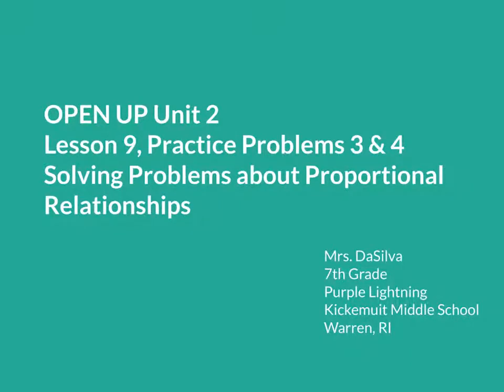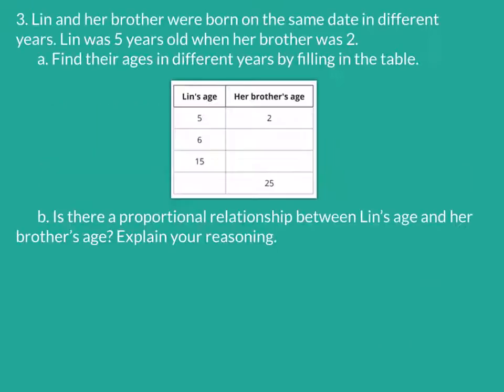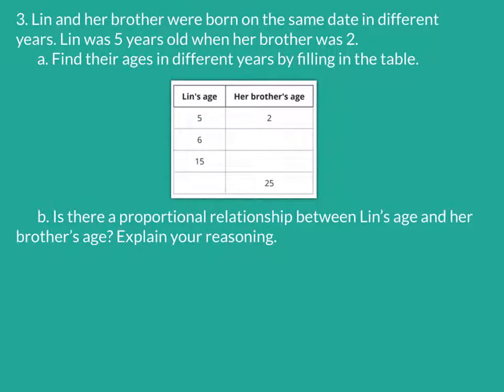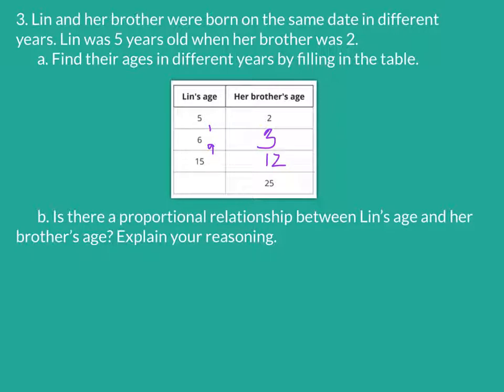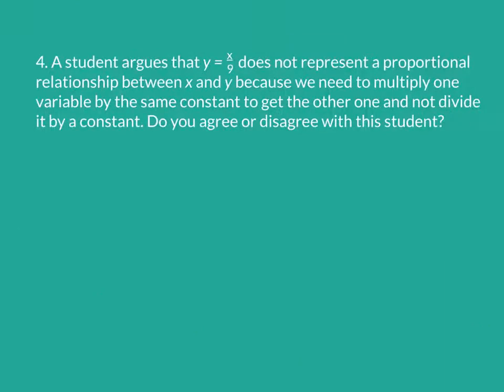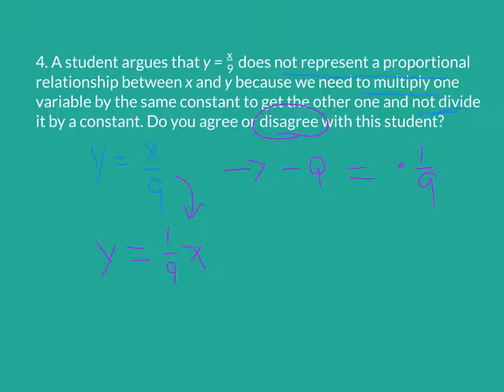OPEN UP Unit 2 Lesson 9, Practice Problems 3 & 4